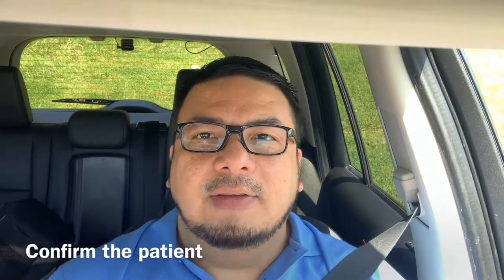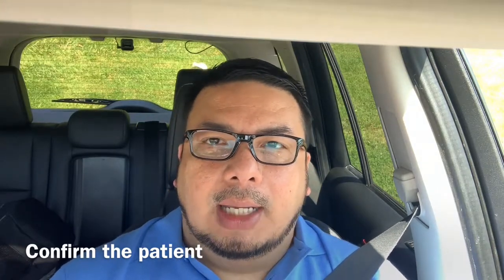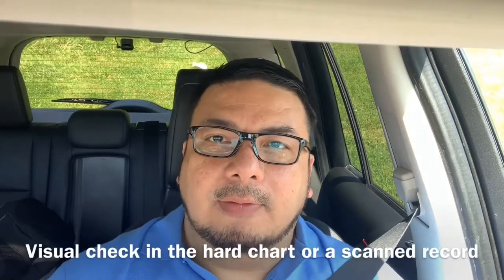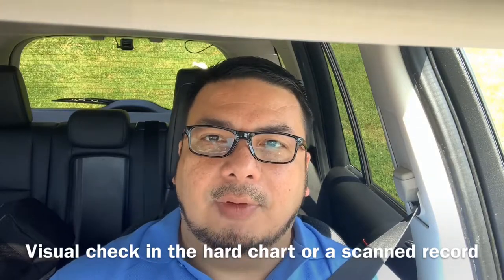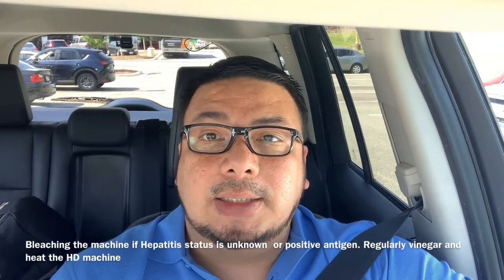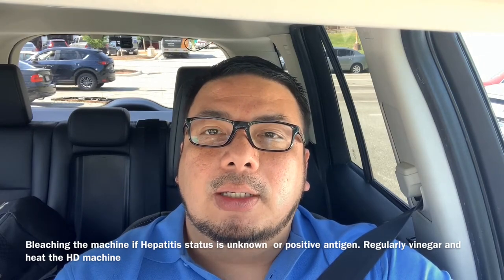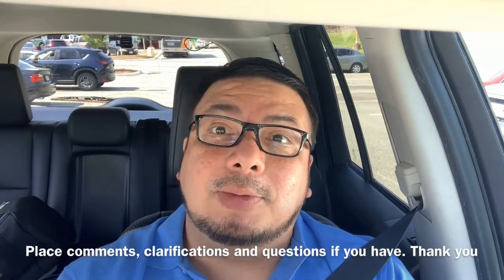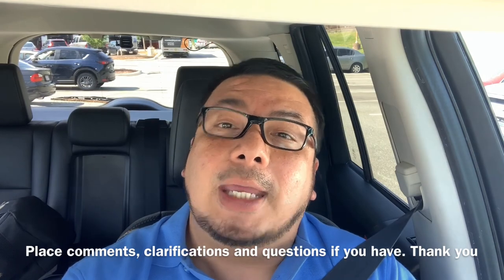Idea on hemodialysis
From pre treatment, start button if setting achieved while flow is going and stop button after returning and ending, to post treatment.